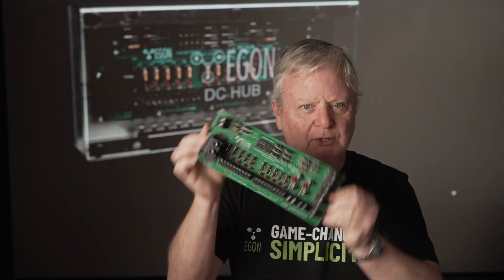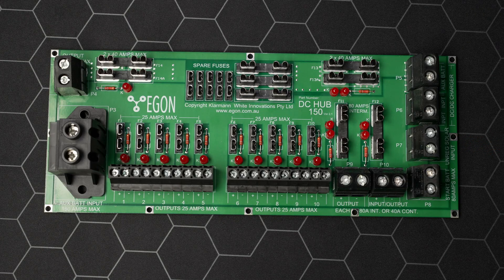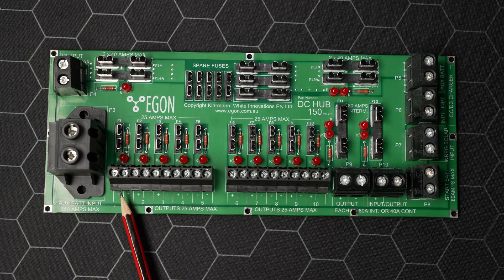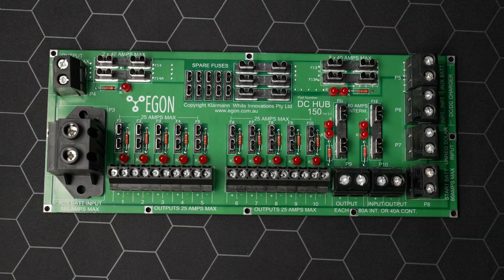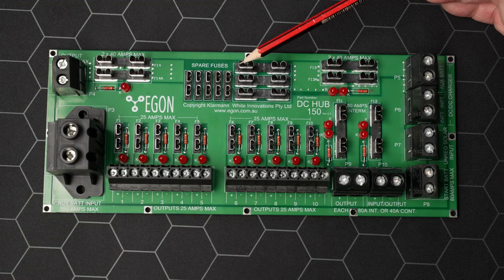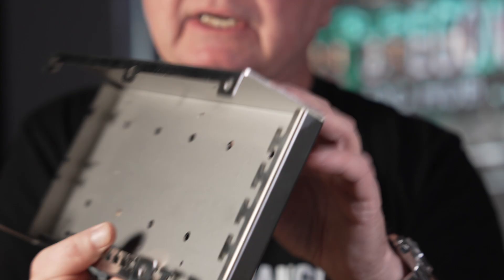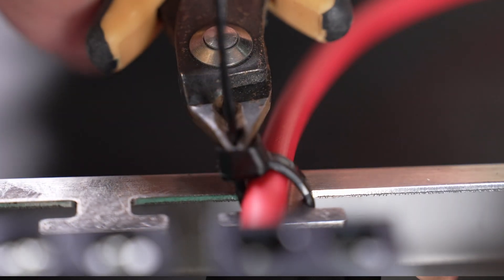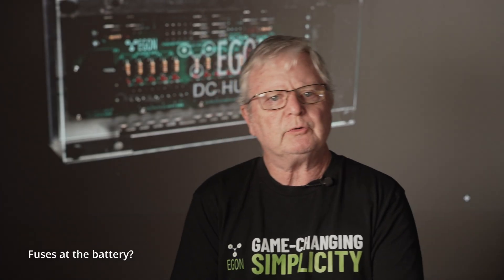EGON DC-Hub EXPLAINED: The Smart Way to DC-Power Distribution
Meet the heart of every off-grid build — the EGON DC-Hub.
This plug-and-play power distribution hub brings game-changing simplicity to your 12V or 24V setup. Whether it’s a 4WD, van, caravan, or fleet vehicle, the DC-Hub transforms messy wiring into a single smart unit that does it all.

Forget hours of crimping, shrinking, and head-scratching — with the DC-Hub, all your power distribution is centralised, reliable, and regulation-ready.
Plug it in. Power up. Get on with your build.

In this video, you’ll learn:

How the EGON DC-Hub distributes power to every accessory

Why it’s the ultimate plug-and-play system for 12V & 24V

How it saves hours of wiring time and reduces complexity

How it connects batteries, chargers, solar, and loads seamlessly

⚡ Game-changing simplicity, built into every circuit.